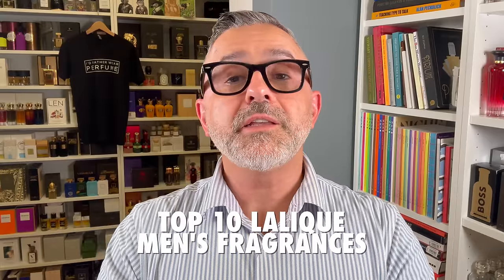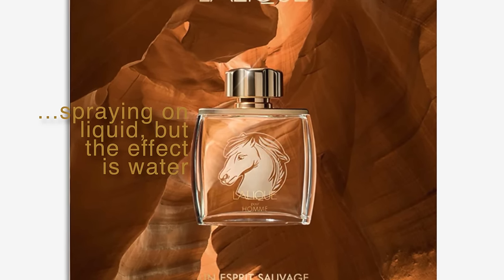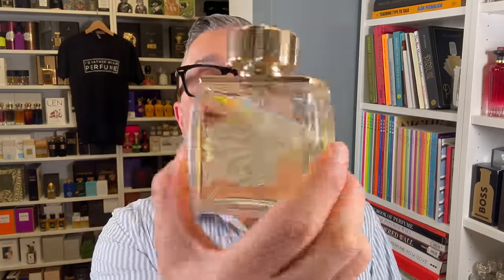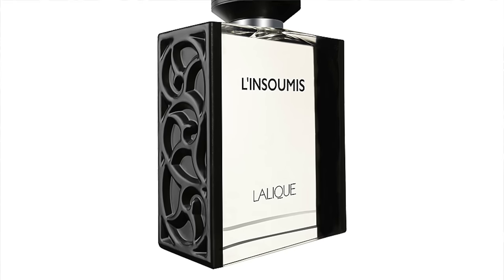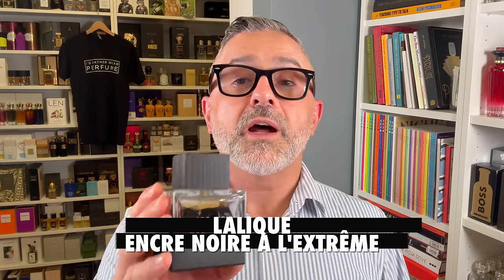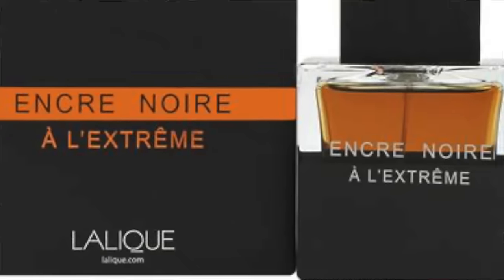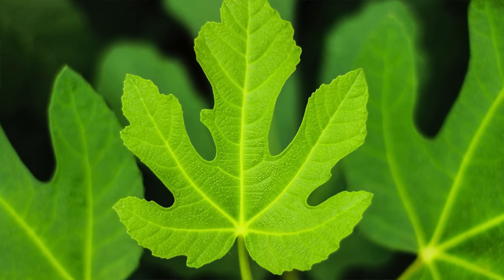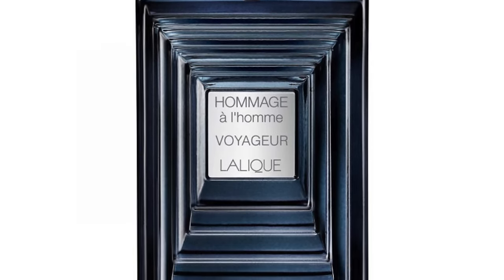Top 10 LALIQUE FRAGRANCES For Men | Encre Noire, Encre Indigo, L'Insoumis, Hommage, Ombre Noire +++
Top 10 LALIQUE FRAGRANCES | Encre Noire, Encre Indigo, L'Insoumis, Hommage, Ombre Noire+
SCENTCLUB Kit #9 Dropping soon!

Lalique is a great designer house that releases amazing men's fragrances. You can find a lot of them at very discounted prices too. So quality at a bargain price. What is your favorite Lalique Men's Fragrance? Or what are your favorite Lalique Unisex or Women's fragrances? :)

00:00 INTRO
01:20 LALIQUE WHITE 2008 Christine Nagel: Black Pepper, Petitgrain, Tamarind, Elemi, Cardamom, Nutmeg, Violet, Cedar, Musk, Oakmoss, Amber
at a Discount
02:23 LALIQUE POUR HOMME EQUUS 2001 Emilie Bevierre-Coppermann: Juniper, Sequoia, Vetiver, Cardamom, Nutmeg, Violet Leaf, Bergamot, Redwood, Lemon, Mace
at a Discount
03:39 LALIQUE POUR HOMME 1997 Maurice Roucel: Lavender, Iris, Cedarwood, Sandalwood, Oakmoss, Vanilla, Rosemary, Patchouli, Amber, Grapefruit
at a Discount
04:59 LALIQUE ENCRE NOIRE SPORT 2013 Nathalie Lorson: Vetiver, Cypress, Grapefruit, Watery Notes, Bergamot, Cashmere Wood, Lavender, Nutmeg, Musk
at a Discount
07:21 LALIQUE L'INSOUMIS 2016 Fabrice Pellegrin: Clary Sage, Woody Notes, Sage, Rum, Lavender, Vetiver, Black Pepper, Bergamot, Oakmoss, Patchouli
at a Discount
08:56 LALIQUE HOMMAGE A L'HOMME 2012 Christine Nagel/Mathilde Bijaoui: Violet, Violet Leaves, Oud, Saffron, Black Pepper, Labdanum, Tonka Beans, Musk, Bergamot
10:10 LALIQUE WHITE IN BLACK 2021 Karine Dubreuil-Sereni: Vanilla, Cardamom, Lavender, Pink Pepper, Patchouli, Bergamot, Elemi, Olibanum, Ambroxan, Tolu Balsam, Grapefruit
11:41 LALIQUE ENCRE INDIGO 2023 Annick Menardo: Vetiver, Black Tea, Juniper Berries, Pink Pepper, Saffron Accord, Patchouli, Bergamot, Ambergris Accord
13:56 LALIQUE ENCRE NOIRE A L'EXTREME Nathalie Lorson 2015: Vetiver, Incense, Cypress, Elemi, Benzoin, Sandalwood, Patchouli, Orris, Bergamot
at a Discount
15:40 LALIQUE OMBRE NOIRE 2017 Karine Dubreuil-Sereni: Tobacco, Cognac, Cinnamon, Myrrh, Papyrus, Olibanum, Cedar, Mint, Tonka, Fig, Bergamot
at a Discount
17:47 CONCLUSION
18:32 BONUS: LALIQUE ENCRE NOIRE 2006: Vetiver, Cypress, Musk, Cashmere Wood
at a Discount
19:26 LALIQUE HOMMAGE A L’HOMME VOYAGEUR 2014 Michel Almairac/Mylene Alran: Patchouli, Vetiver, Papyrus, Oakmoss, Cardamom, Bergamot, Amber, Vanilla